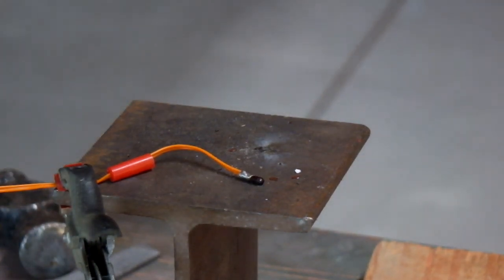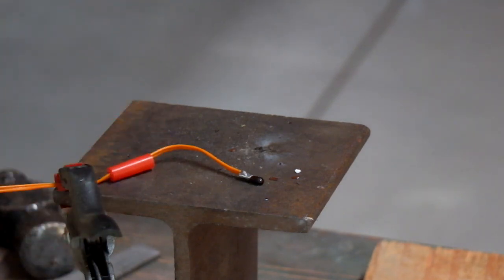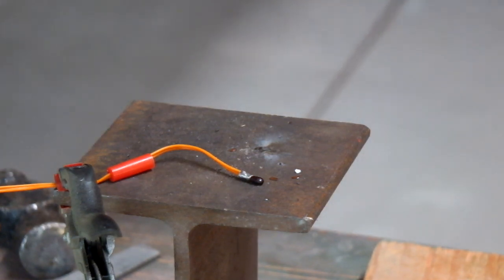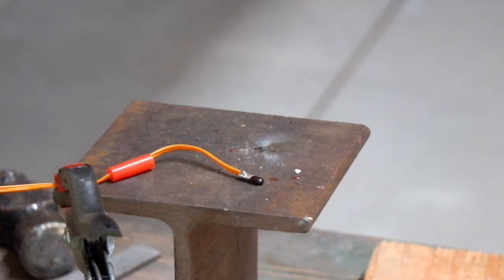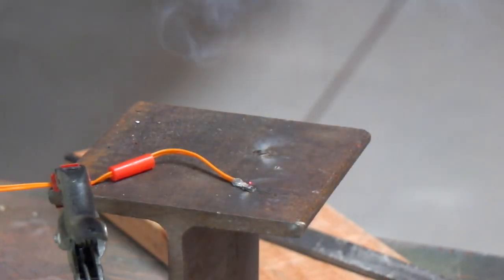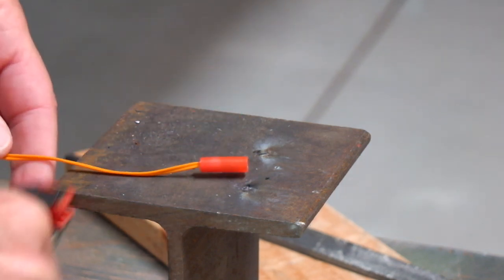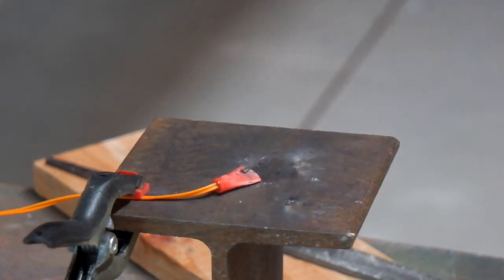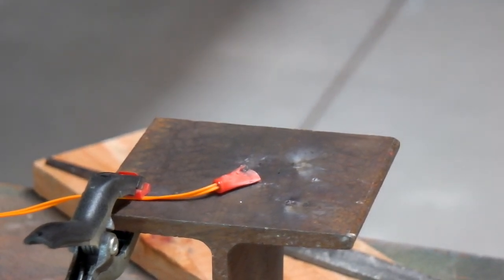Impact Ignition of an E-Match (with and without plastic sleeve_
I use E-matches to fire off black powder model rocket motors when I have a cluster of motors (more than one) in a single rocket.

A member on The Rocketry Forum website mentioned that "They are friction and shock sensitive. They are considered explosive items by the ATF. There are safety videos where an e-match is whacked down and it pops."

I wanted to bench test some of these e-matches to see for myself just how sensitive these are.